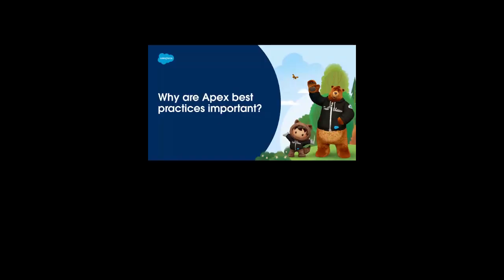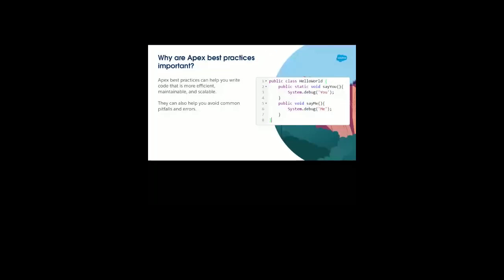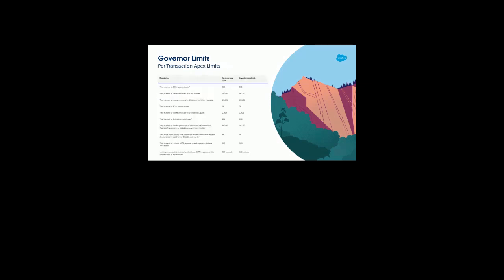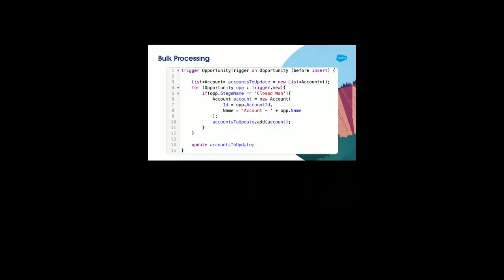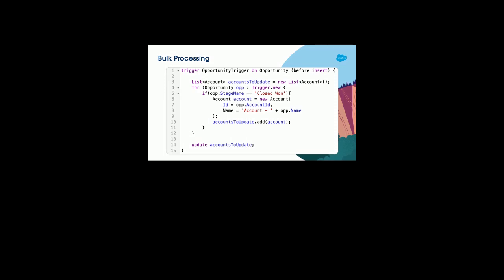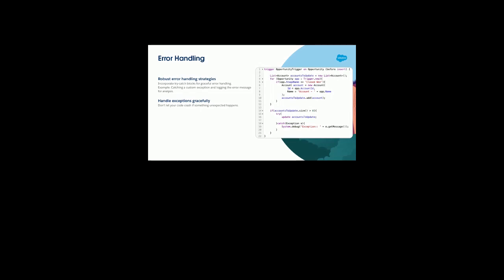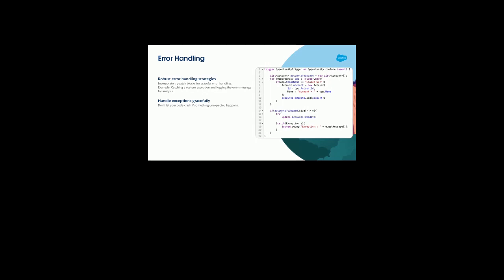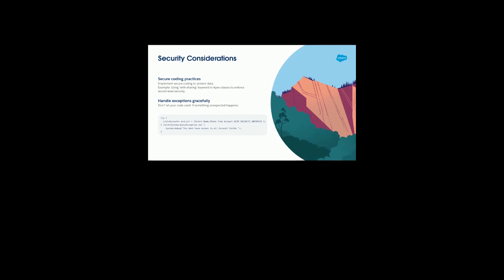User Group Online Event #08: Salesforce Apex Best Practices by Tiham Siddiqui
The session will cover recommended practices, coding standards, and techniques that can help developers optimize their Apex code for performance, scalability, and maintainability🔥